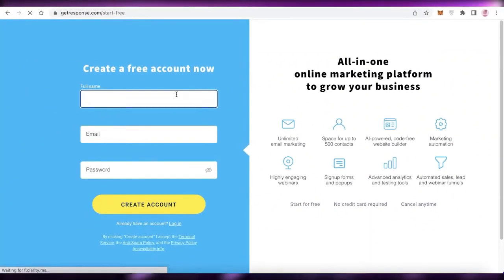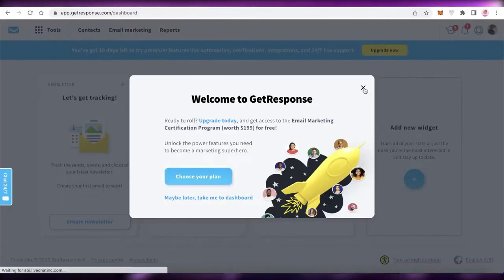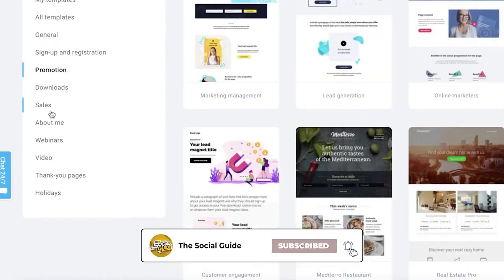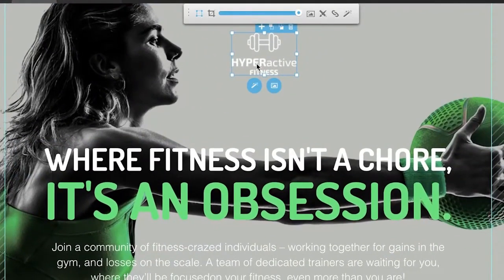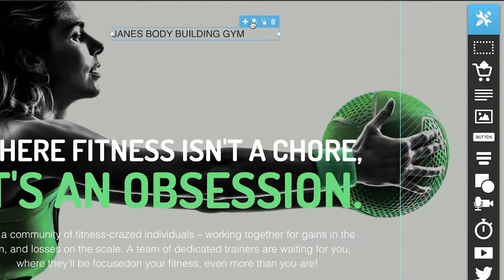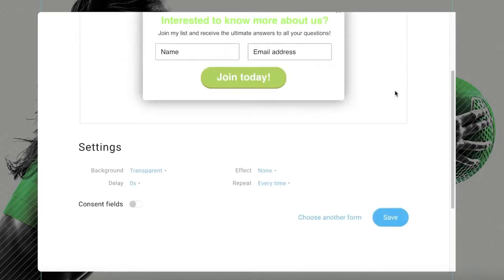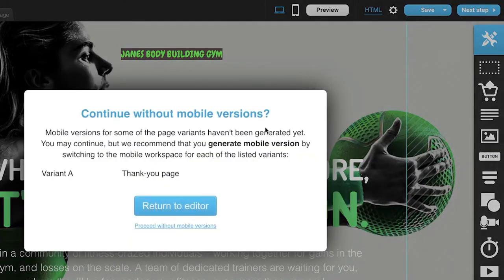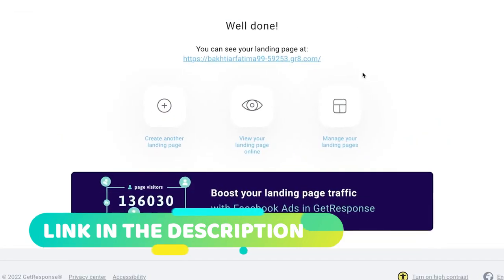How to Create a Landing Page | Getresponse Landing Page Tutorial For Beginners (2023)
Get your business online with GetResponse Free-Forever Plan!

This video shows you a GetReponse landing page tutorial. Learn how to create a landing page quickly using one of the many templates and start capturing email address or ask visitors to take action and sign up or buy your products or services. This tutorial is great for beginners if you are new to GetResponse.

GetResponse offers an easy to use drag-and-drop editor that makes setting up landing pages easy. You can also include free stock photos, customize your page's look and feel, and optimize your page for mobile devices. Even if you don't know anything about coding, you'll be able to use the drag-and-drop editor to create your landing page quickly.

Discover How to Set Up Your Email Autoresponder with GetResponse So That You Can Grow an Email List That Gets Clicks and Converts into Sales… Starting Today!

This GetResponse Tutorial for Beginners will teach you step-by-step how to use GetResponse for Email Marketing! This is the most complete and detailed GetResponse Tutorial on youtube.

GetResponse Review ▶